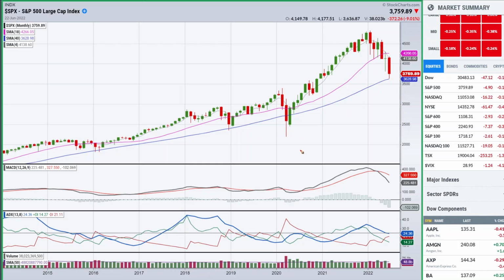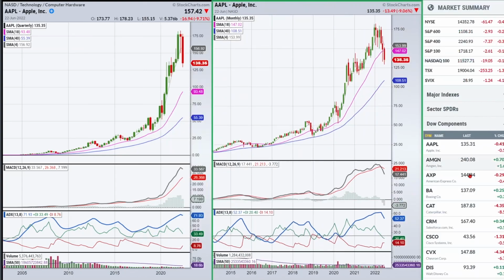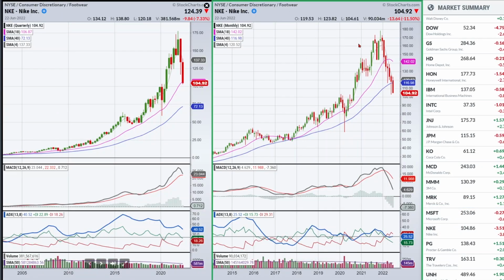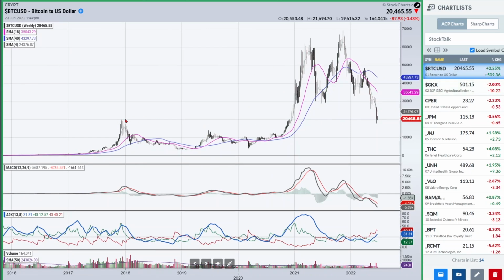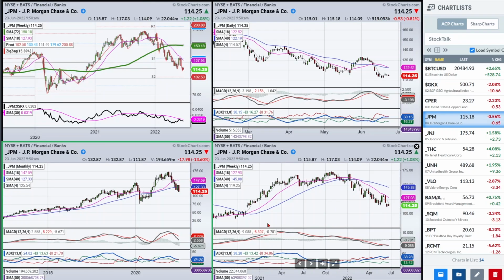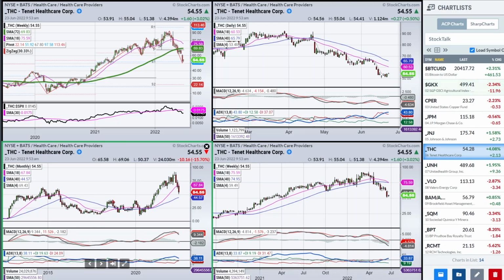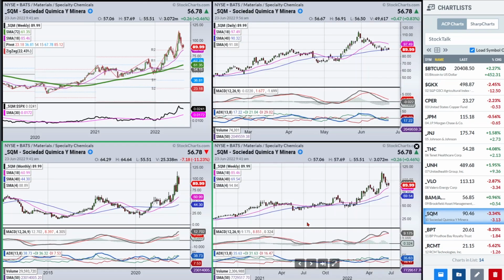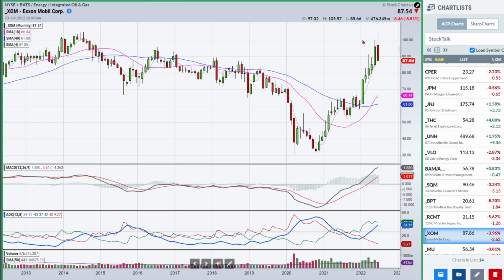Finding Support in a Bear Market | Joe Rabil | Stock Talk (06.23.22)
Joe Rabil of Rabil Stock Research explains the importance of a Quarterly Bar Chart during a bear market. Understanding the fractal nature of the markets is key to realizing the need to expand your time frame when trends are breaking. Joe covers Bitcoin and a few Commodities and he then goes through the stock requests for the week.

00:00 - Intro
02:03 - Traders Education
10:57 - S&P 500 ($SPX)
11:55 - Bitcoin ($BTCUSD)
13:29 - S&P GSCI Agricultural Index ($GKX)
14:43 - US Copper Fund (CPER)
Stock Requests
15:37 - JP Morgan (JPM), Johnson & Johnson (JNJ) Tenet Healthcare (THC)
19:26 - UnitedHealth (UNH), Valero Energy (VLO), Brookfield Asset Management (BAM/A.TO)
22:14 - Sociedad Química Y Minera (SQM), BP Prudhoe Bay Royalty Trust (BPT)
24:15 - RCM Technologies (RCMT), Exxon (XOM)